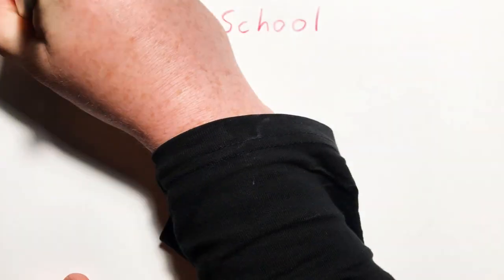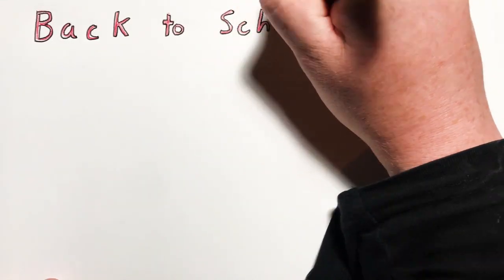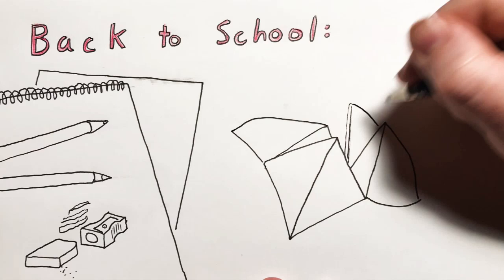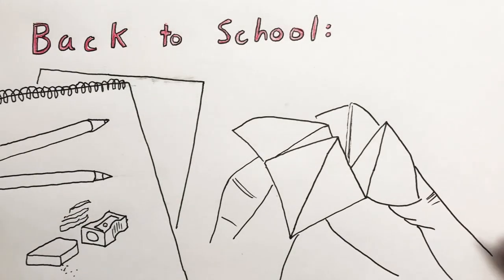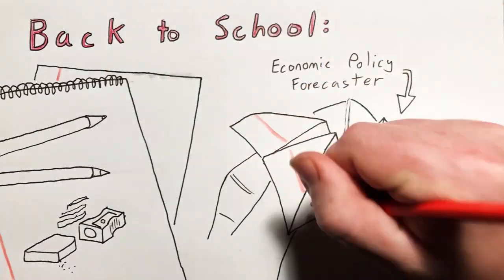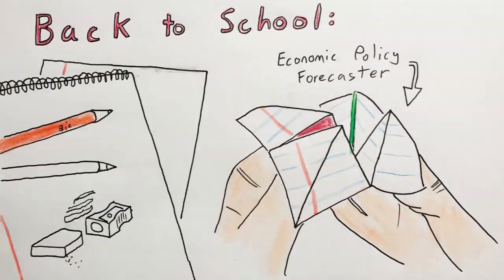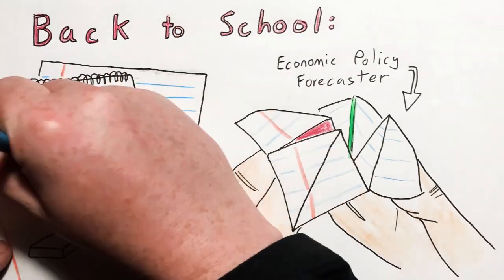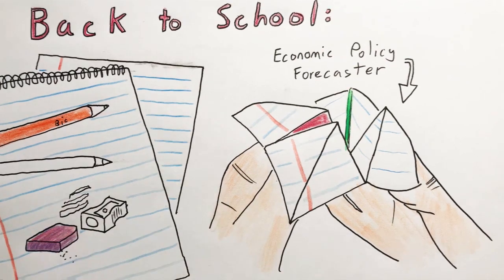2023 Sep 3 - Back to School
News summary for a month in which the summer came to an end